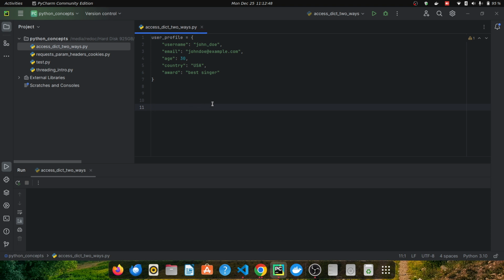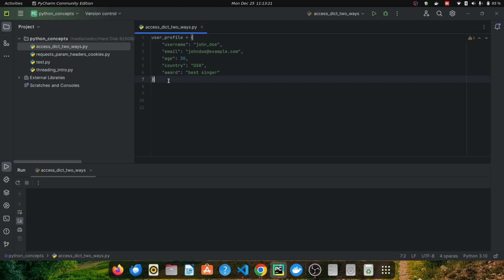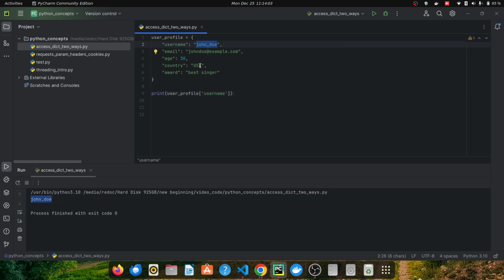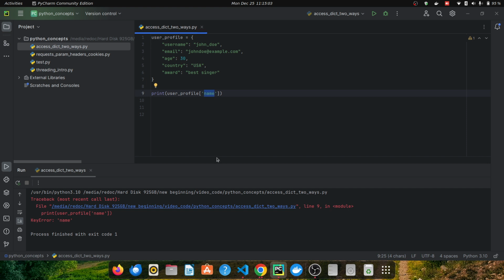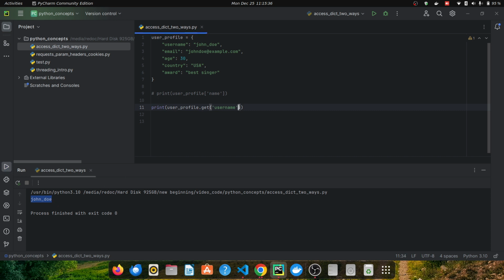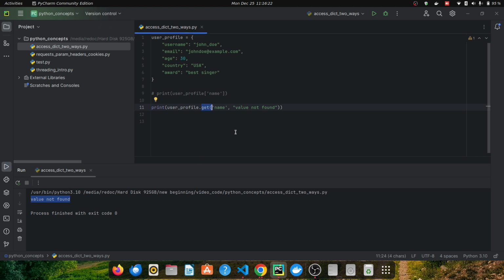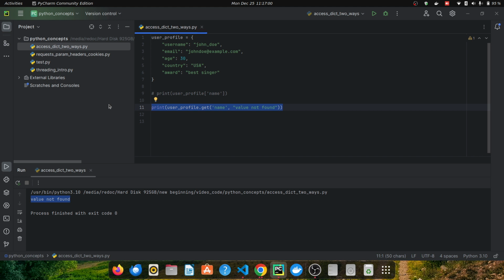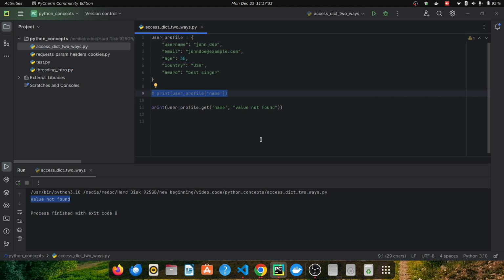Python Tutorials : Mastering dict.get() vs dict[] - Error Handling Simplified | Python Dictionaries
🐍 Unlock the secrets of Python dictionaries in our latest tutorial! We delve deep into the nuances of accessing dictionary values with dict.get('key') and dict['key']. Whether you're a beginner or an experienced coder, this video is packed with insights and tips to enhance your Python skills. Avoid common pitfalls and learn the best practices for error-free coding.

Topics Covered:

Introduction to Python Dictionaries
Basics of Accessing Python Dictionaries
two methods of accessing python dictionaries values
    1. dict['key']
    2. dict.get('key')
use-case of different methods of accessing python dictionaries

⏰ Timestamps:
00:00 - Introduction to Dictionaries
01:05 - Method#1 dict['key']
02:40 - Method#2 dict.get('key')
04:30 - use case of both the methods
05:25 - Conclusion